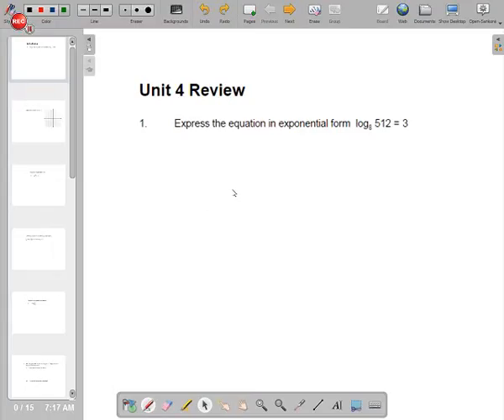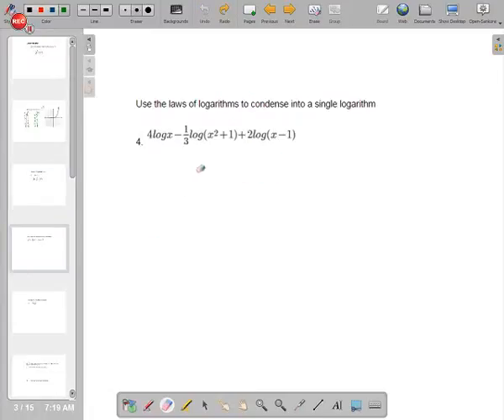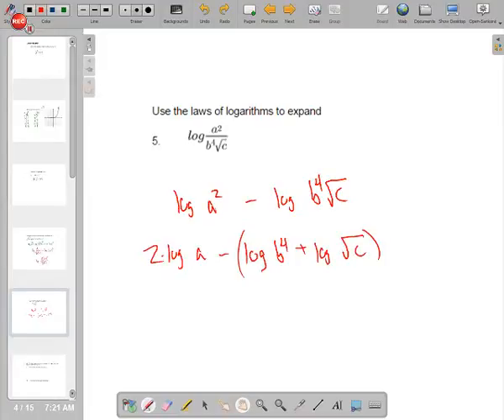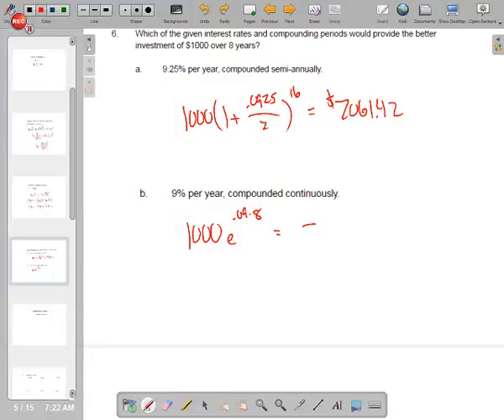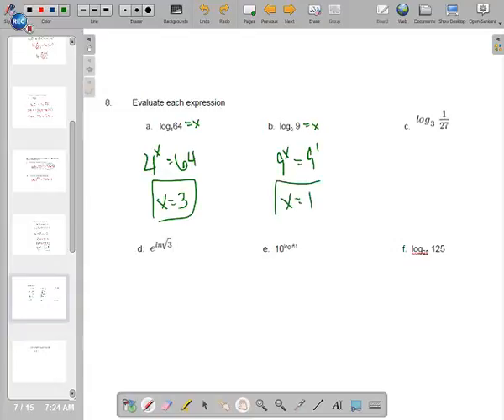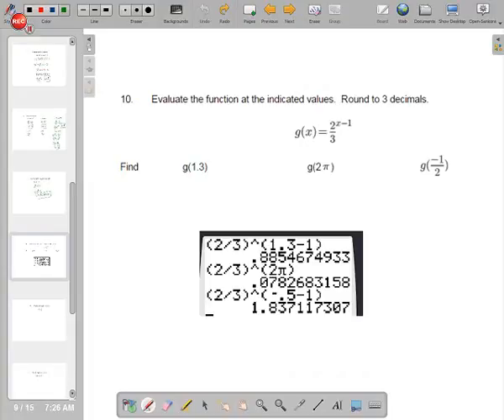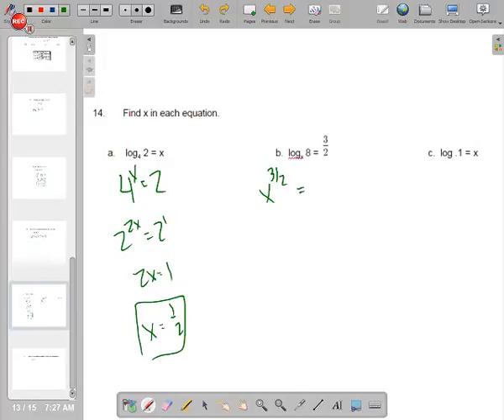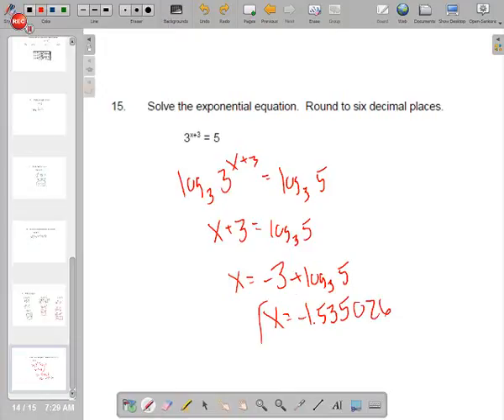Unit 4 Review